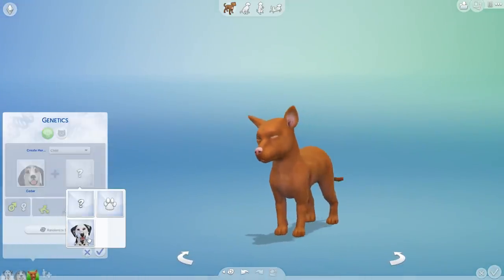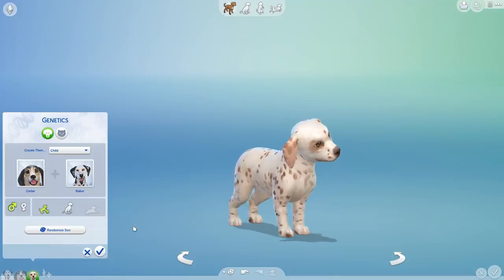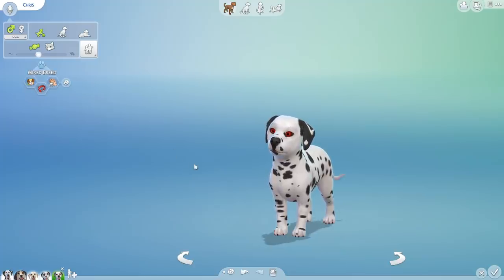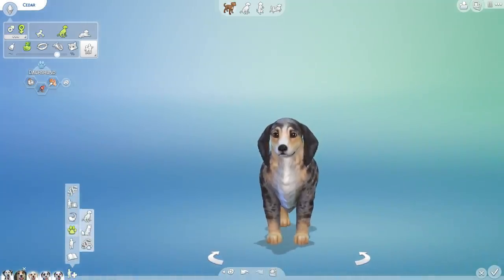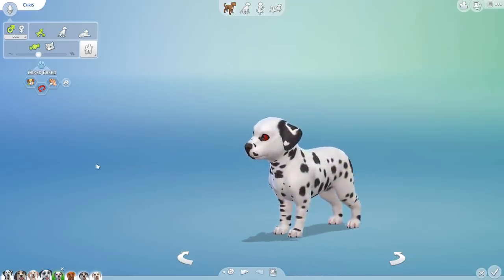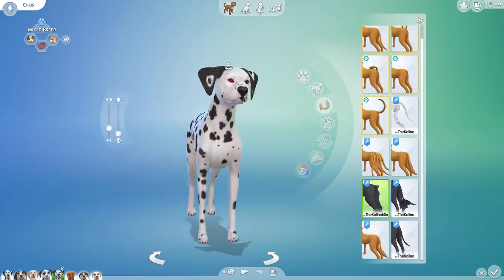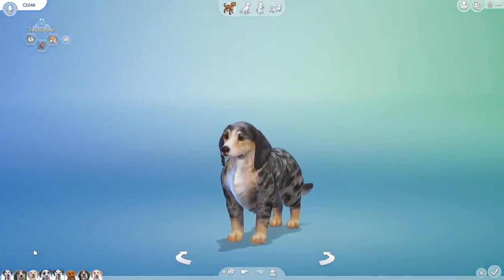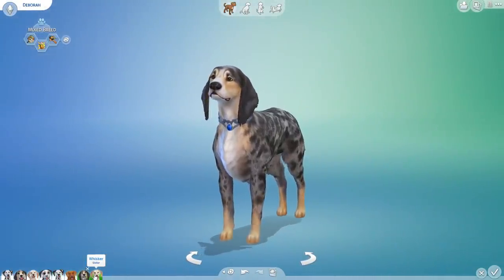Dalmatian and Dachshund Puppies...?! 🐶💕🐶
🌿💚 Stay curious!! 💚🌿